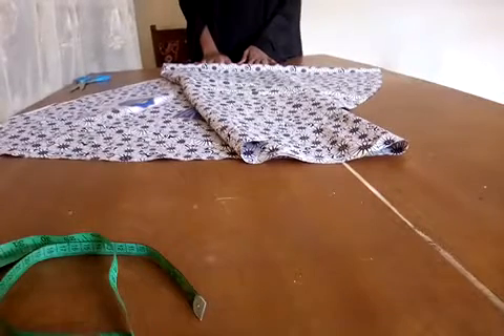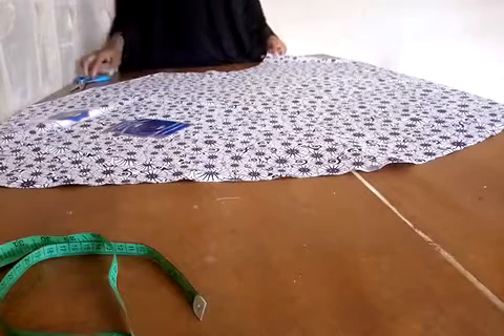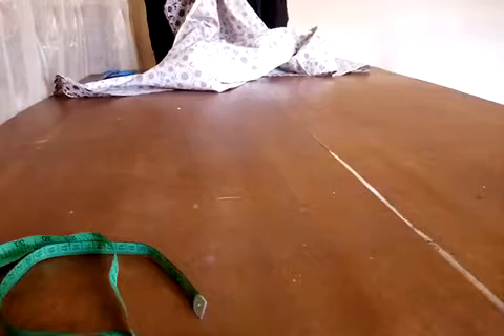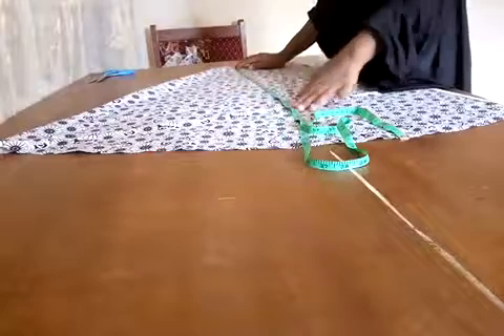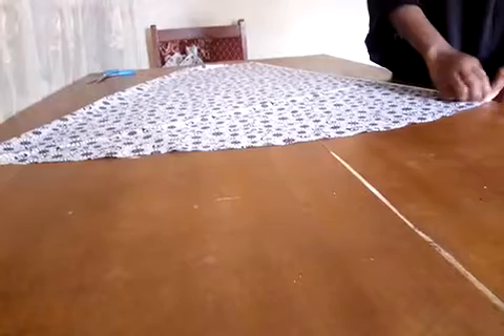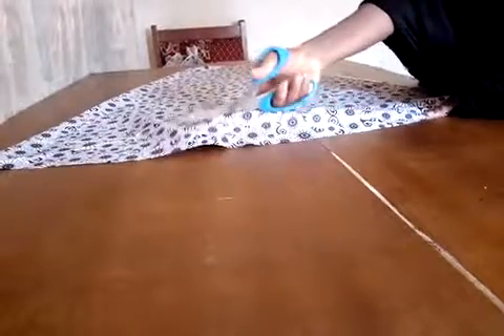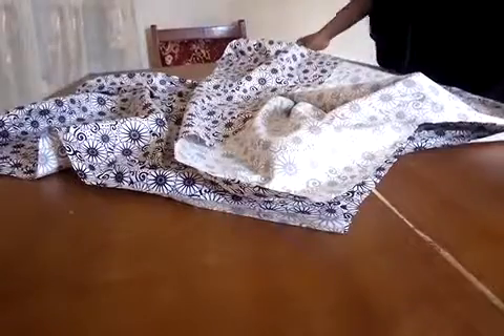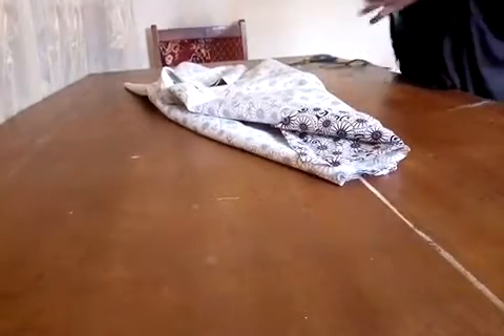High low circle skirt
This shows how to make an high low circle skirt